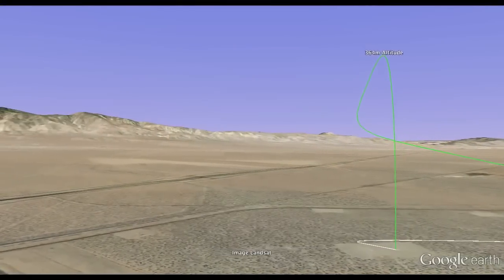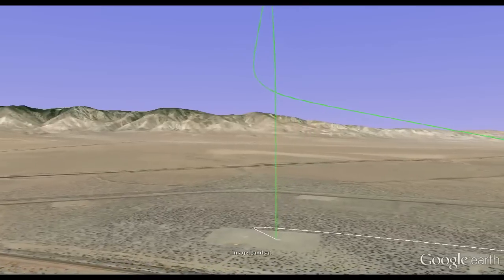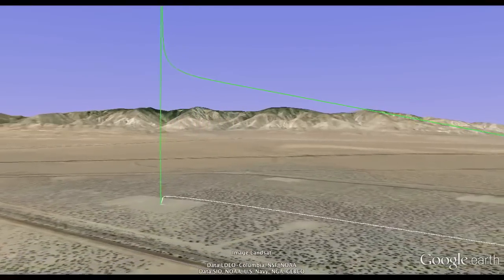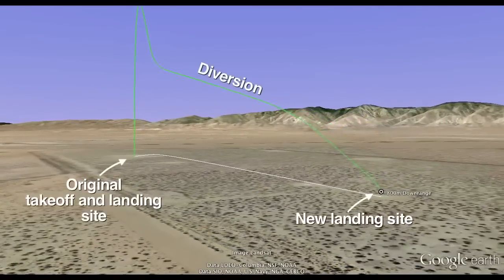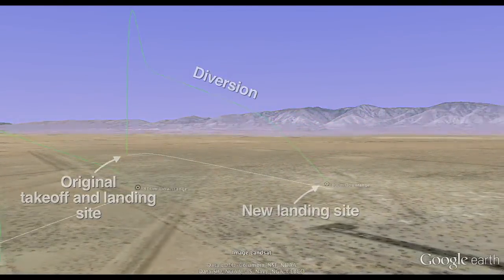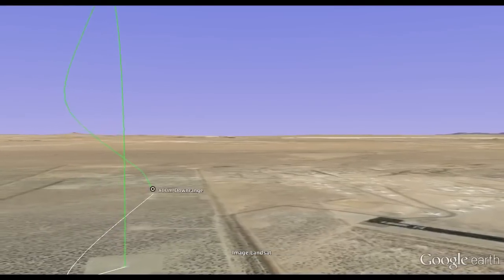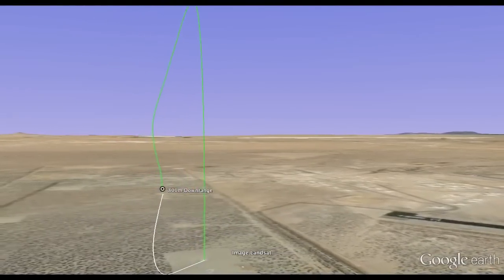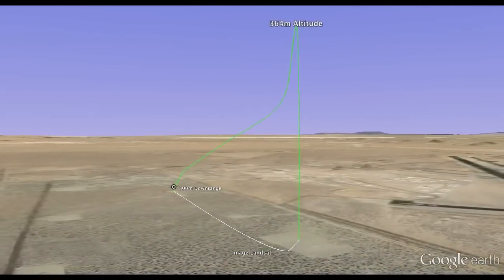JPL / Masten Xombie G-FOLD Diversion Test